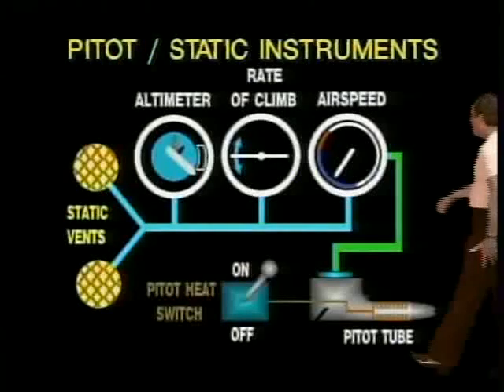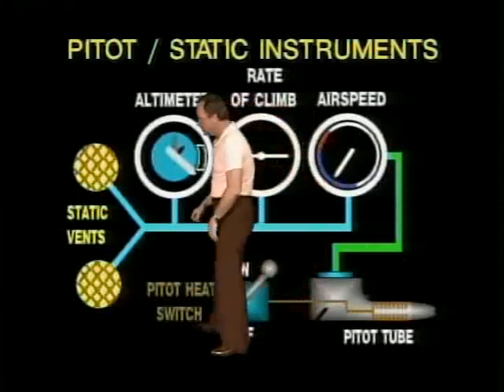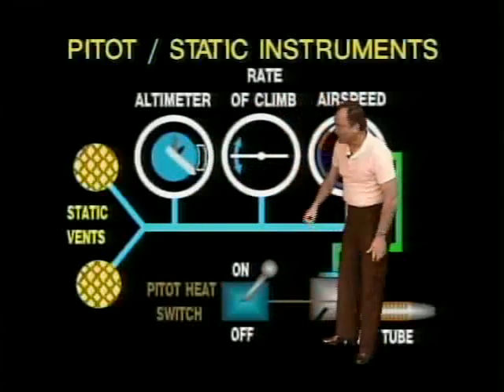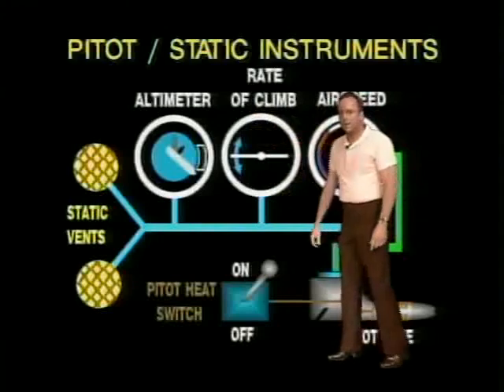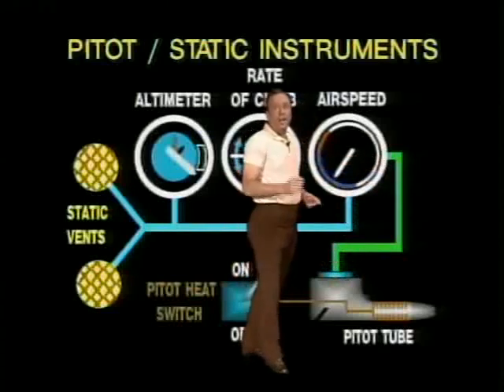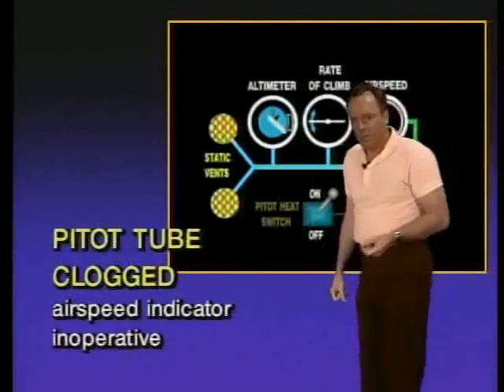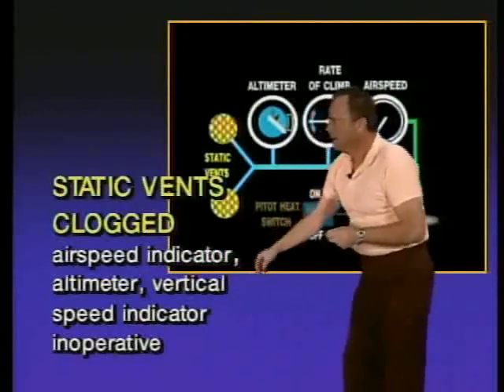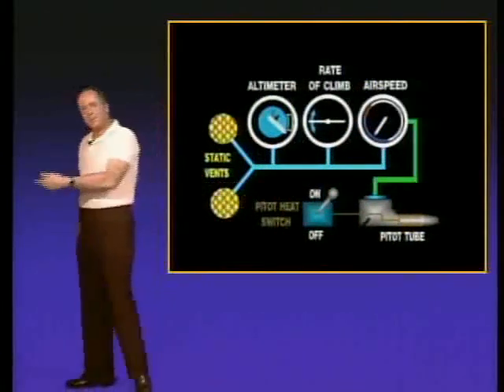Flight Instrument Pressure Instruments Pitot Static